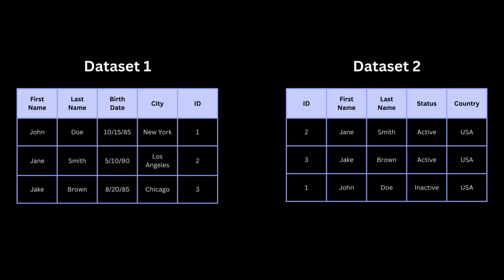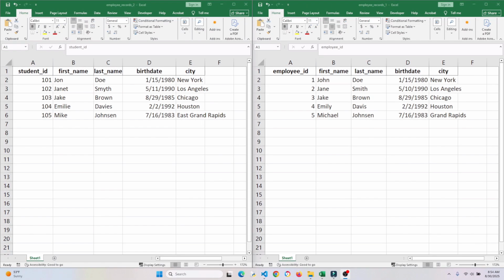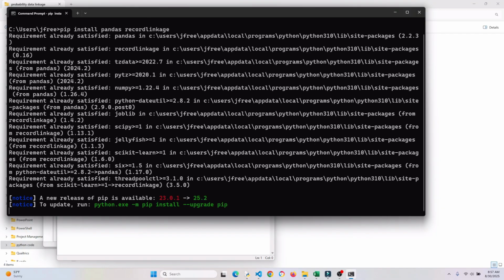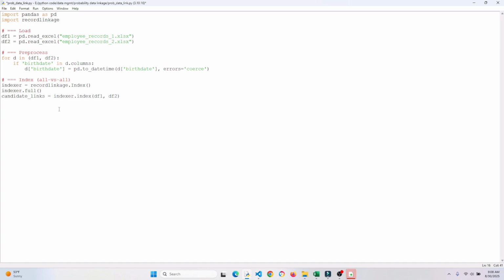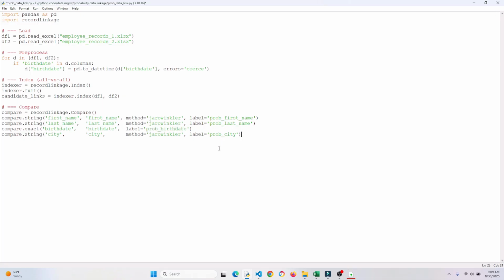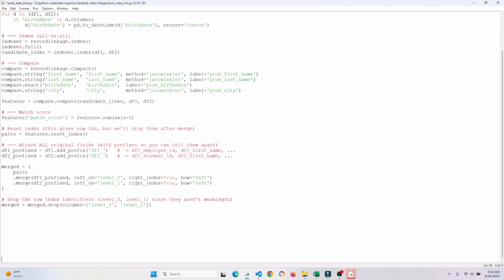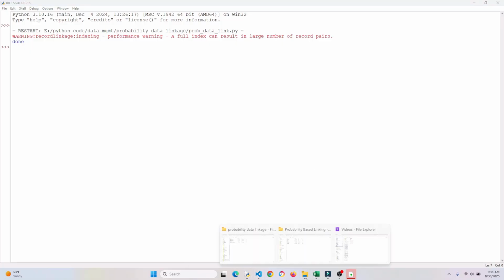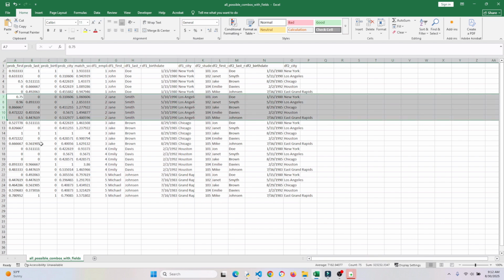Linking Datasets Using Probabilistic Data Matching (No Unique ID): a Python Data Linkage Tutorial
In this video I’ll walk you through how to connect two datasets when you don’t have a shared unique identifier like an ID, social security number, and so on. Using Python and the recordlinkage library, we’ll compare names, dates, and locations with probabilistic matching to build a combined file that actually makes sense.

I’ll cover:

- The difference between deterministic and probabilistic data matching
- Introduction to using Jaro-Winkler similarity and exact matches
- Creating match scores to separate strong matches from weak ones
- Saving both “all possible combos” and “high confidence matches”

If you’ve ever had messy spreadsheets with no common ID, this will give you a practical workflow to link them together.  Once I discovered this, it opened up a bunch of doors for me.

Note: The code I have in GitHub is nearly identical, but I made a minor change or two (specifically defaulting to a threshold of 3.0 for matches).

TIMELINE

0:00 - Intro
0:42 - A look at our data - two datasets of employees
1:11 - Getting started: preparation
1:19 - Getting started: install modules if needed
1:50 - Putting in the code
4:45 - Running the code
5:13 - Open the dataset with our matches
5:49 - Open the dataset with our all vs. all results
6:17 - Outro